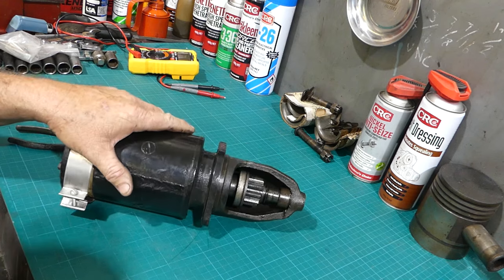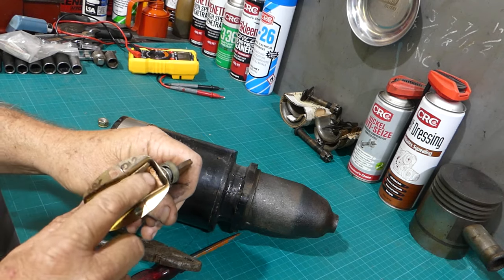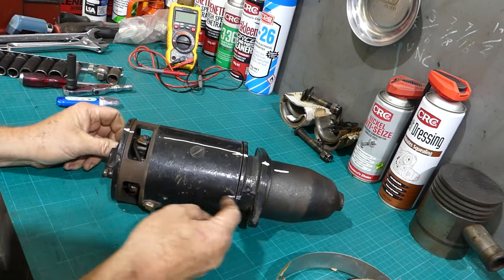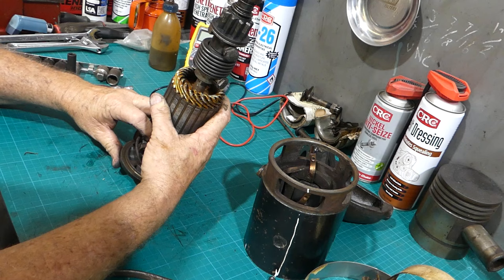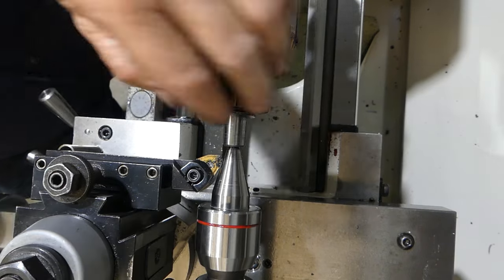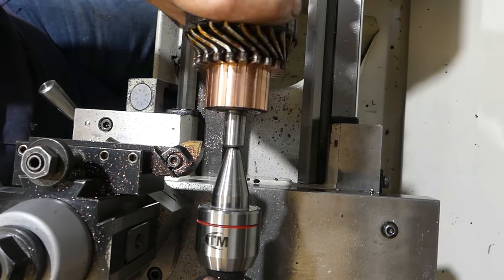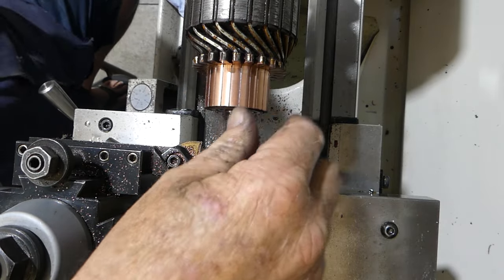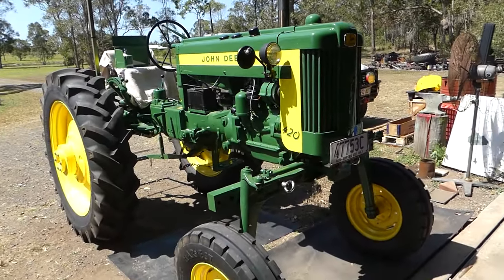John Deere 420 Starter Repair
We have a lot more than we can offer on our web site available to us and in our store. If you don't see what you would like please email or call and we will help where we can.